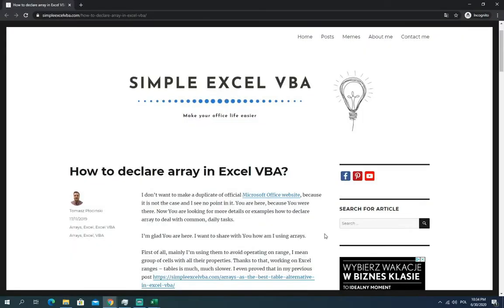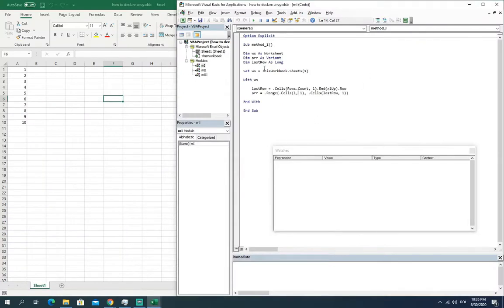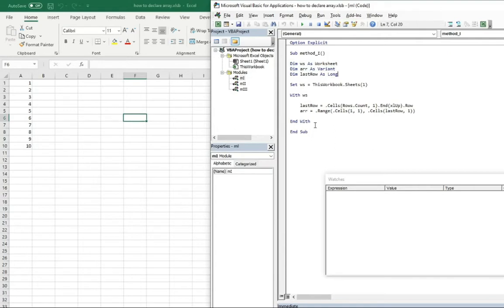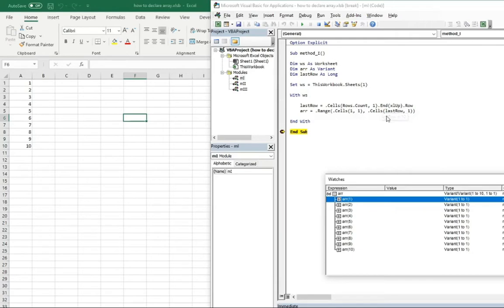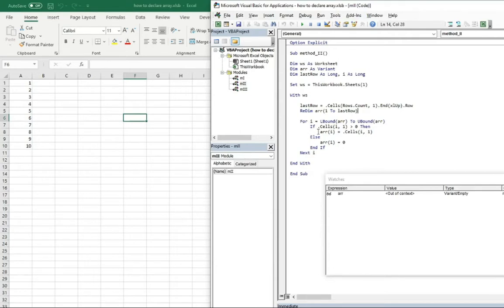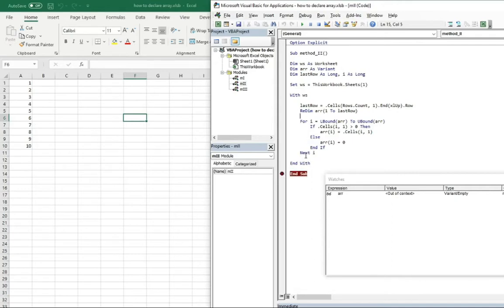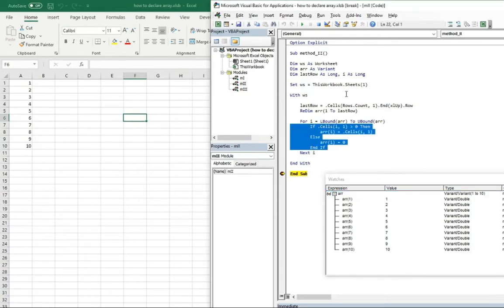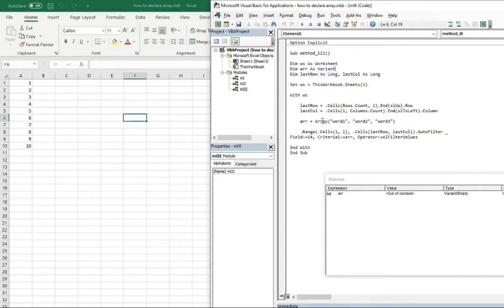How to declare an array in Excel VBA - Simple Excel VBA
In this video I'm presenting to You three methods of how to declare an array, which I'm mainly using in my codes - array as range, loop to array and array as words list. Watch & enjoy.